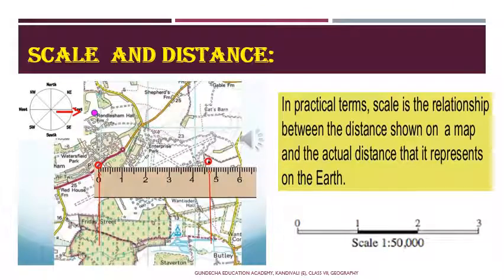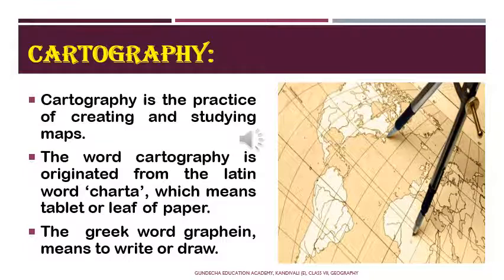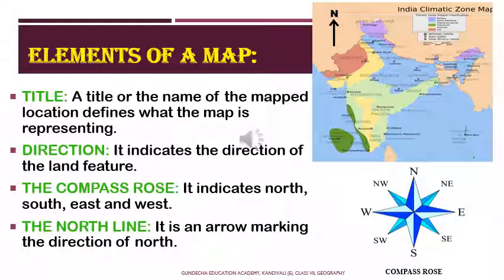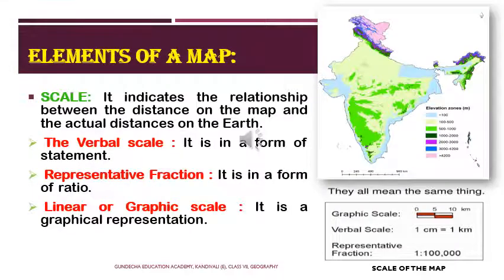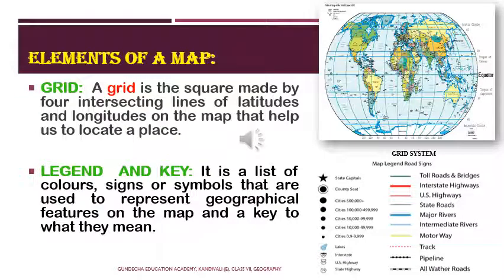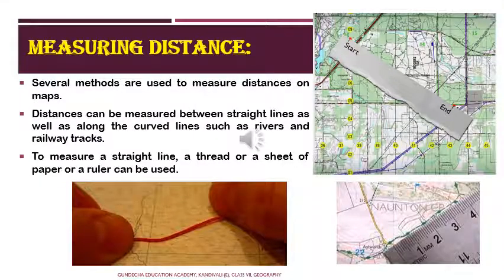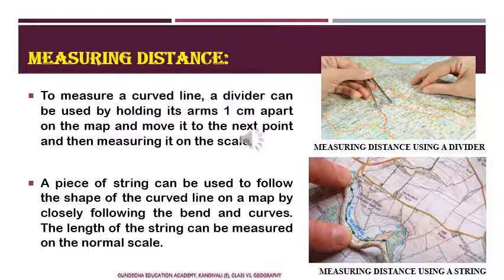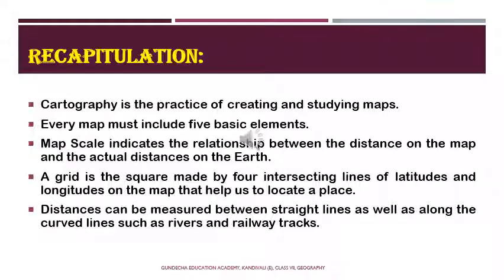Geography grade 7 ,. scale and distance